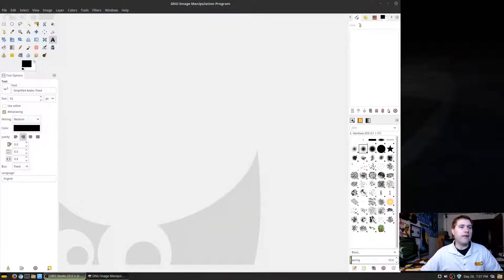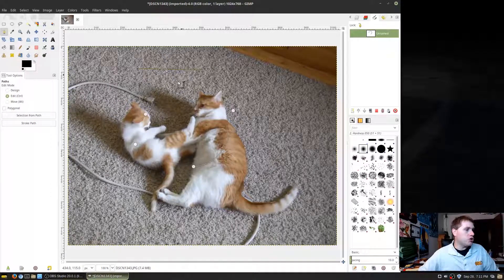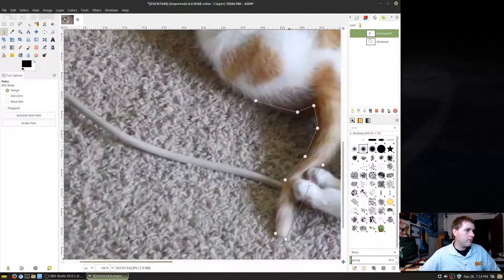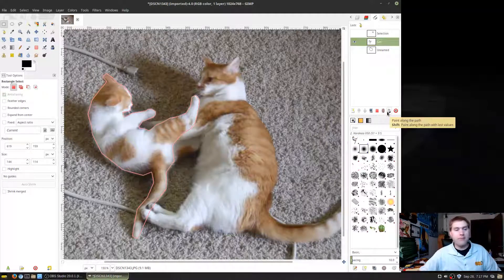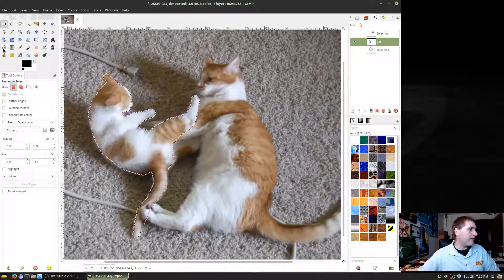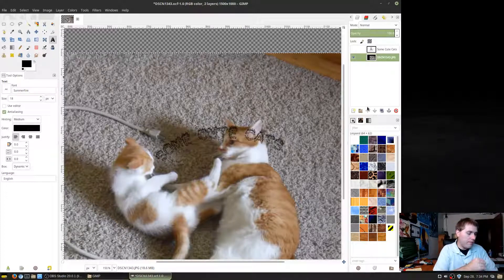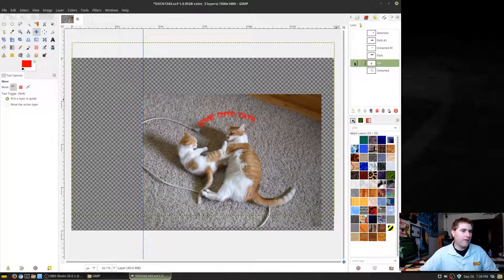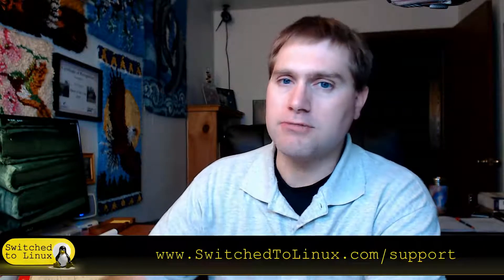Using Paths in GIMP - GIMP Tutorials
This video talks about using paths in GIMP.  With paths you can save selections, add strokes, and a variety of useful processing in video editing.